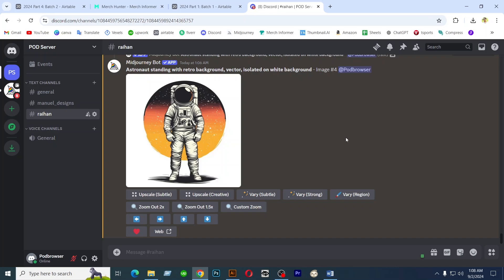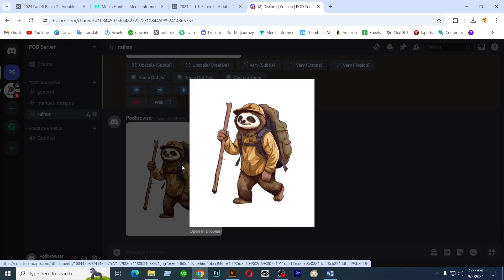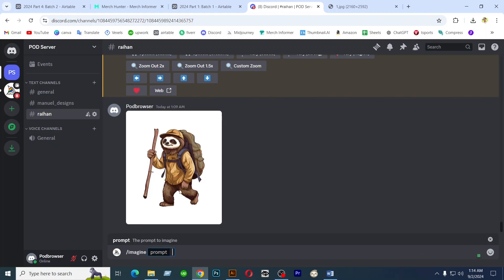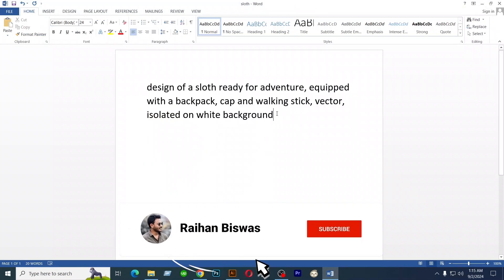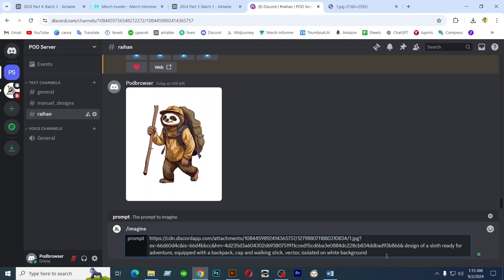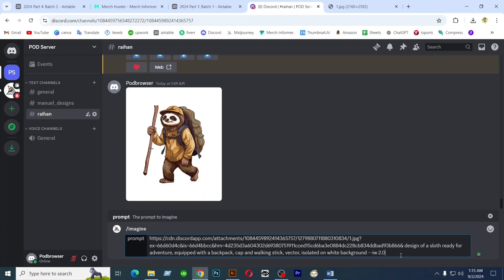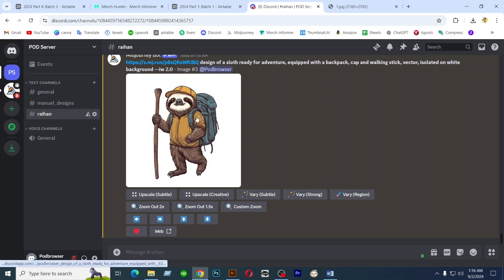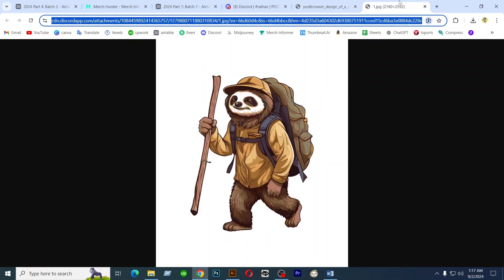How To Upload Image And Use As A Prompt | How to Create Similar Images in Midjourney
In This Tutorial, You Can Learn How to How To Upload Images And Use Them As A Prompt | How to Create Similar Images in Midjourney